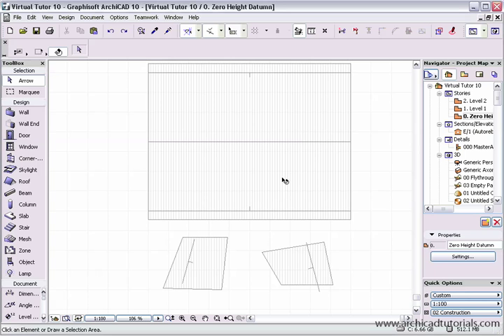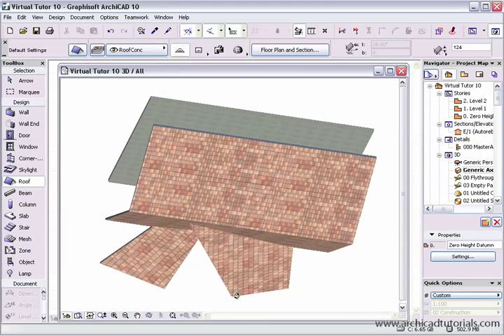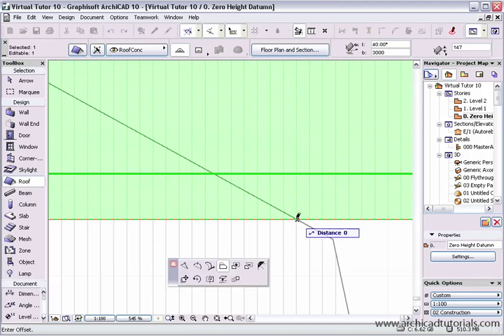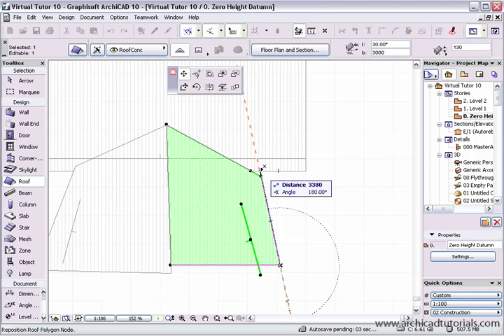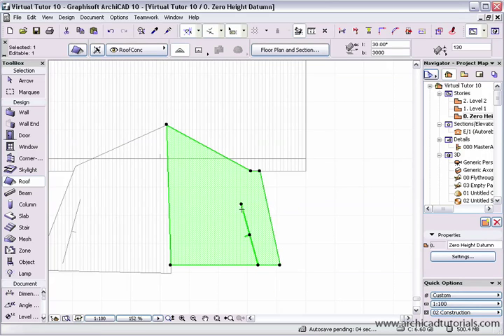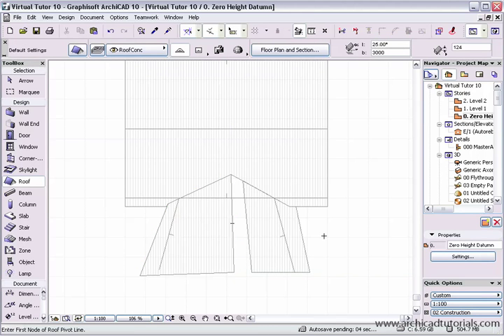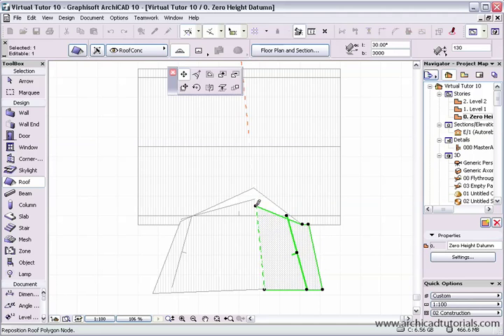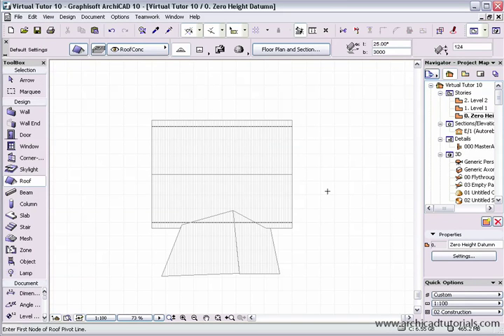TUTORIAL ARCHICAD - Roof Join 1